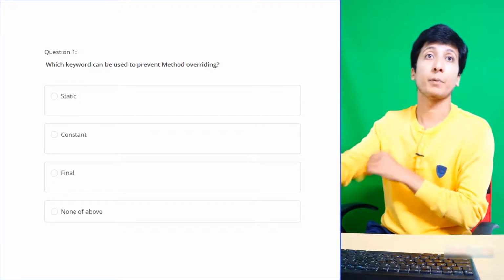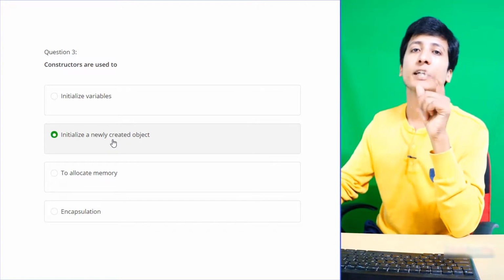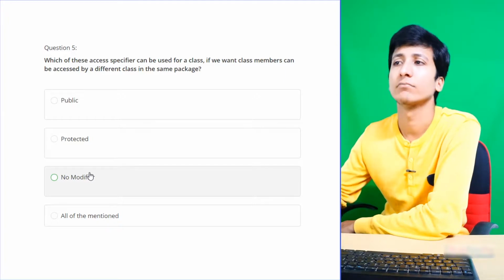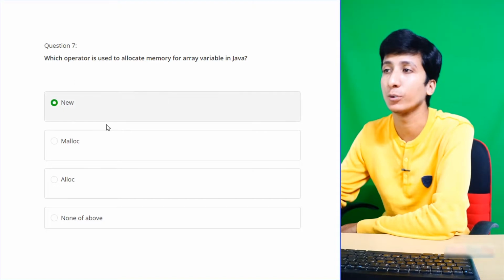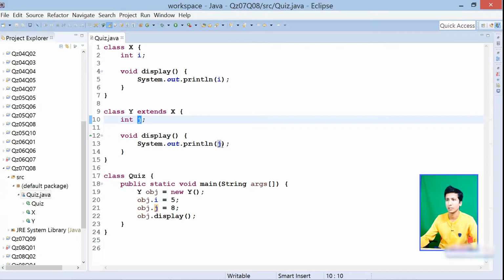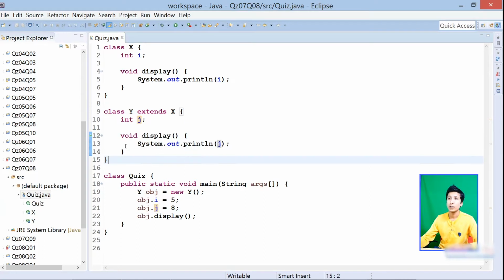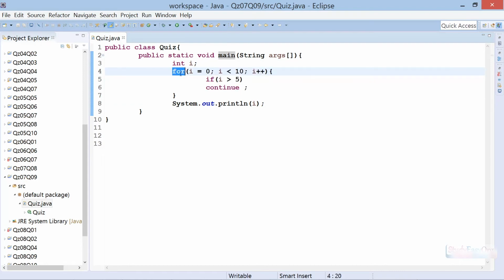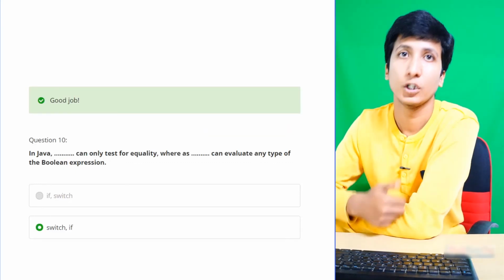How to test and improve your Java skillset? Explanations of Quiz 07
How to test and improve your Java skillset? Explanations of Quiz 07 - Java is the most popular and widely used programming language and platform. This course form Appy Pie Academy contains the top 10 java coding interview questions and detailed answers which are good to prepare before appearing on any Java interviews. Specially created for newbies in Java, this course focuses on different sections of Java. Great course to improve Java skills and perform well in interviews.

To learn more about how to test and improve your Java skillset with Appy Pie Academy Quiz, please